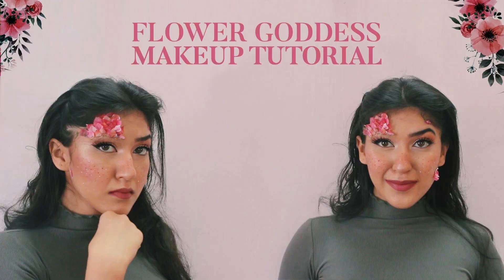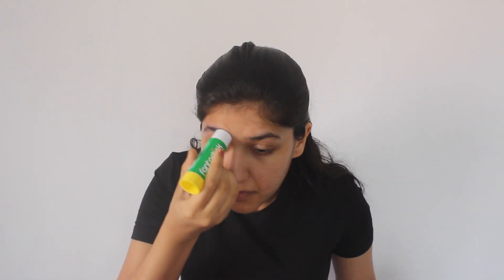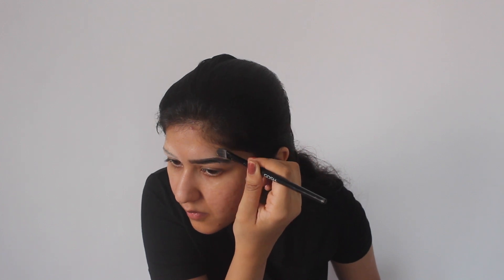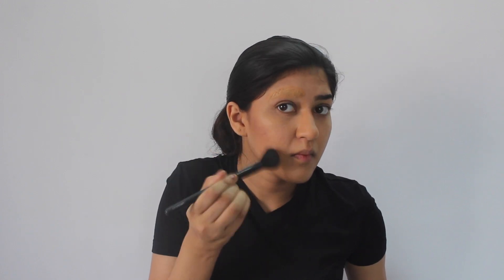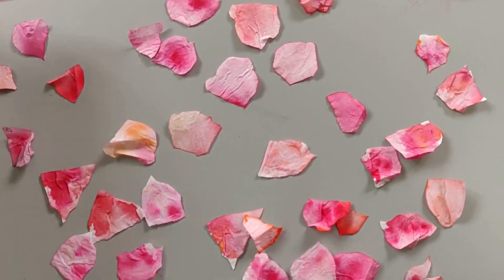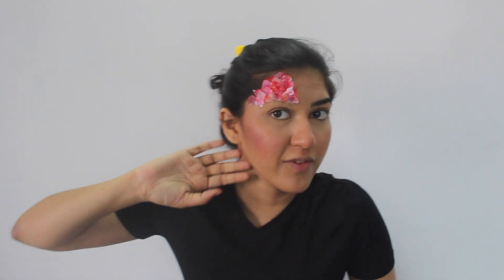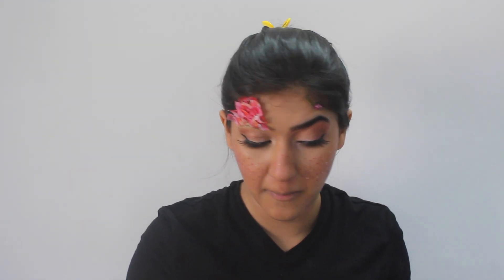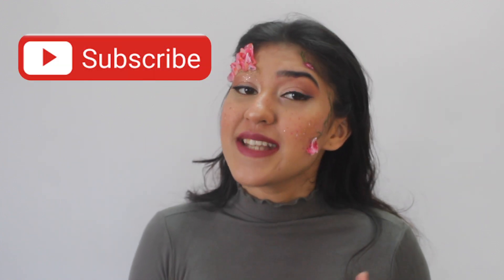Fantasy Makeup | Flower Goddess | Varsha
This is an easy and fun floral makeup look. It is bright, cute and gives a spring time feel. Watch the video to see how I created this look.